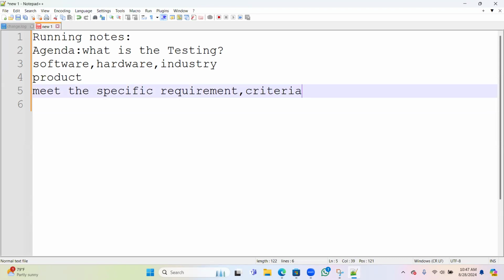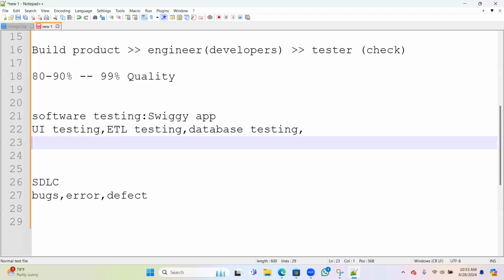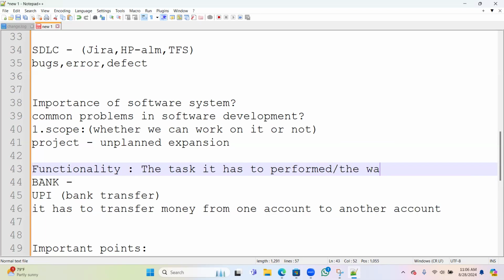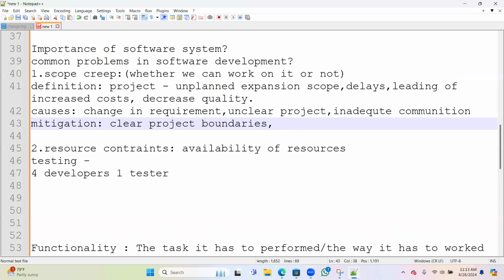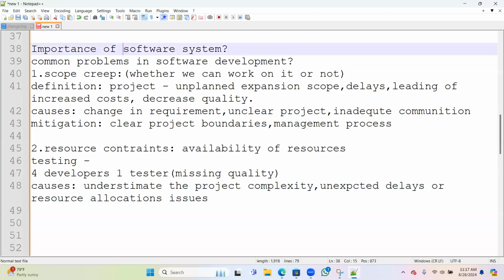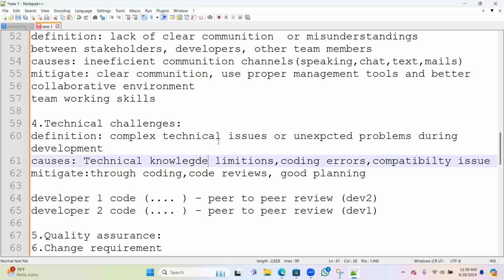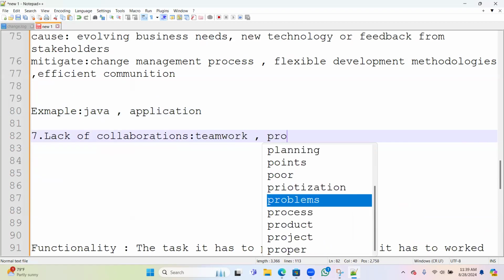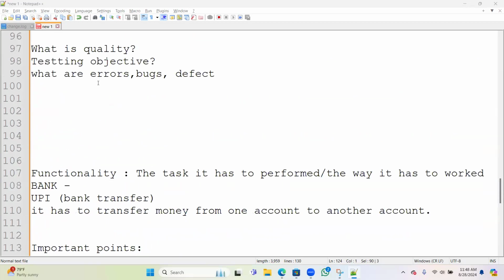Class 1 Manual Testing Introduction Manideep 28Aug2024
Manual Testing Tutorial – Complete Guide | Software Testing Tutorial

Join our comprehensive Manual Testing Tutorial and become a skilled software tester!

Learn the fundamentals of manual testing, including test case design, defect management, and various testing techniques. Our course covers all essential concepts and interview questions in both English and Telugu.

Key benefits:

Hands-on practice: Gain practical experience through real-world scenarios and exercises.
Expert guidance: Learn from experienced software testing professionals.
Flexible learning: Attend daily one-hour classes at your convenience.
Comprehensive coverage: Master all aspects of manual testing, from planning to execution.

If anyone is interested in learning course or has any doubts you can reach
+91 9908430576